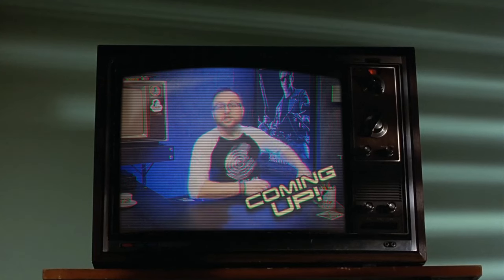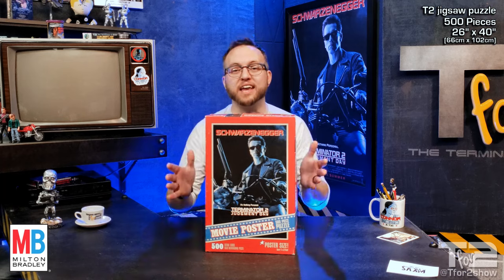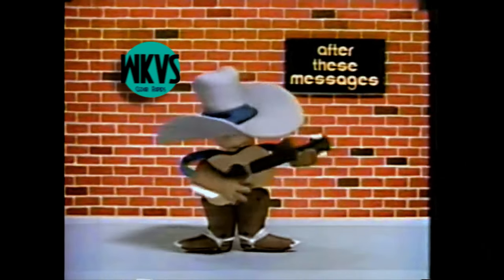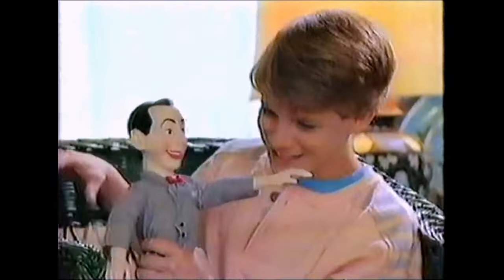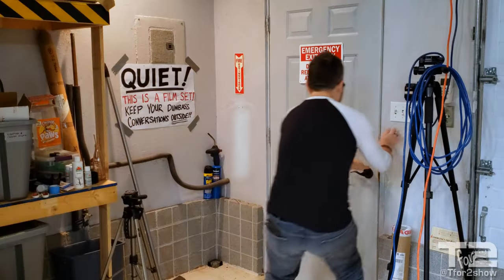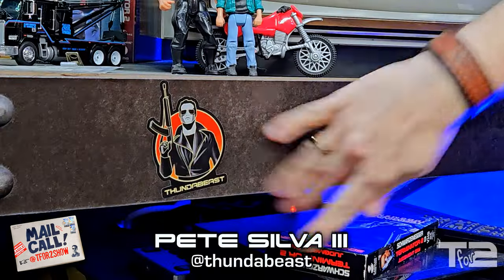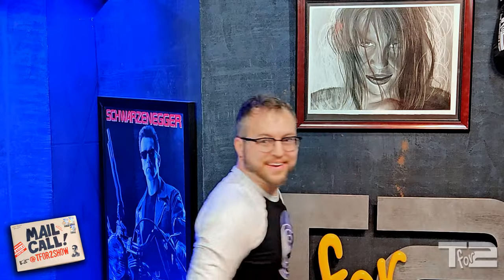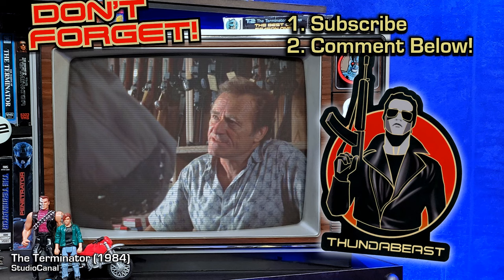The Terminator 2 Jigsaw Puzzle! (1991, Milton Bradley)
Episode 017
In which we attempt to assemble the 1991 Terminator 2 jigsaw puzzle by Milton Bradley!

🛒 TeePublic.com/user/tfor2show

🔥 Follow @Tfor2Show on Facebook, Twitter, and Instagram!

Special thanks to Lunatik, Pete, Kurt, and Michael for the terrific stuff sent in to the show!
💥 Instagram.com/ArtOflLunatikIG
💥 Instagram.com/Thundabeast
💥 Instagram.com/OldKurtyBastard
💥 Instagram.com/Terminator1984Fan

0:00 Introduction
1:41 The Terminator 2 Jigsaw Puzzle!
4:39 Attempting Assembly
7:39 Mail Call!

🎵 Featuring music by @ShredGuy!
Check out ShredGuy's channel for more AWESOME music:
Youtube.com/channel/UCrSM_U5HdgQsgC8uW2-m4hw

🎶 ADDITIONAL MUSIC:
• The Green Orbs "Jigsaw Puzzle"
• Jason Farnham "Get Outside!"
• The 126ers "Motor Hums"
• Silent Partner "Swamp Shuffle"
• Silent Partner "Open Highway"

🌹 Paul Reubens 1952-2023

* Tfor2 is a non-profit fan show created for private use only and is in no way intended for commercial enterprise of any kind.

Tfor2 makes no claim to any characters, storylines, prop designs, names, logos, or situations that are trademarked, copyrighted, or otherwise protected by federal, state, international, or other intellectual property law.  This work is produced solely for the personal, uncompensated enjoyment of Your Uncle Casey and other fans of the TERMINATOR franchise.